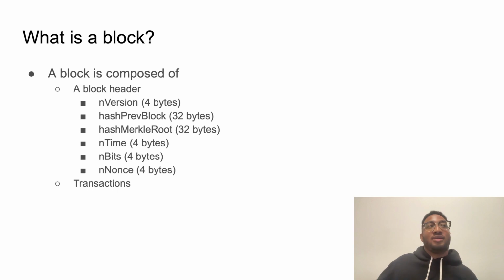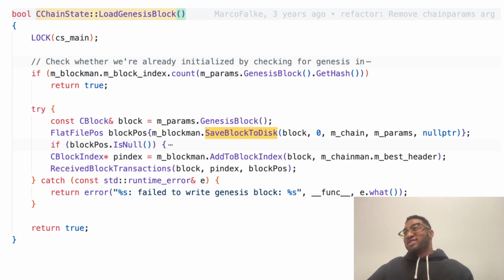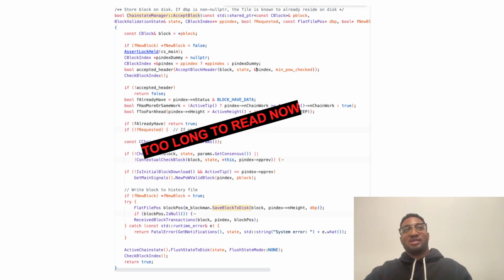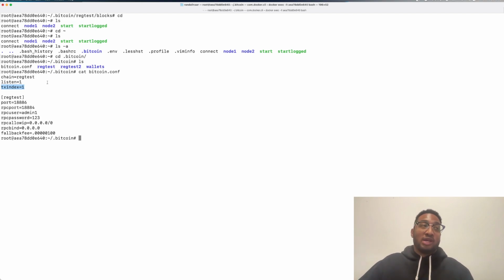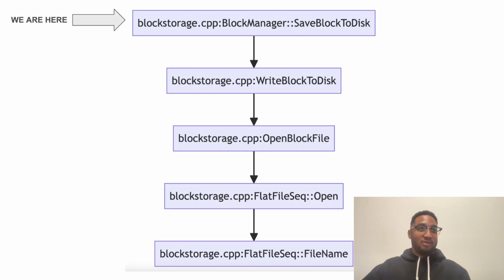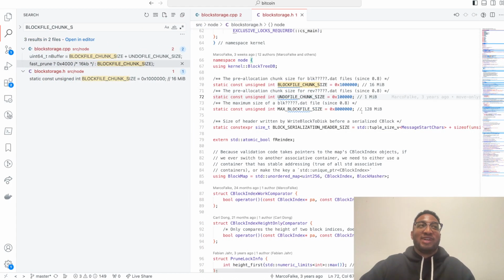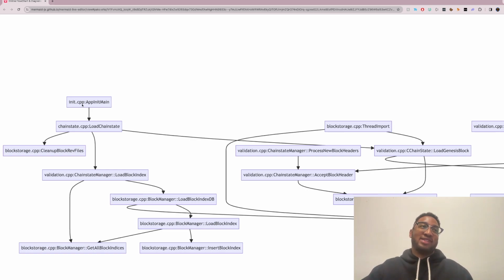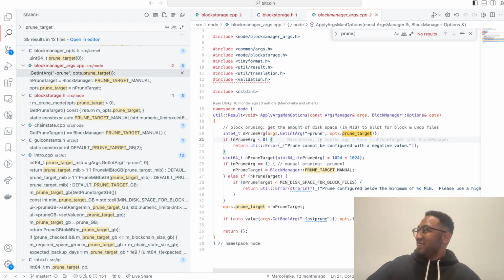Understanding Bitcoin Source 4: Block Storage